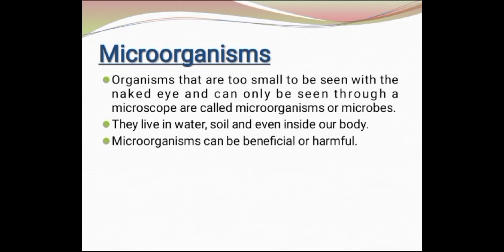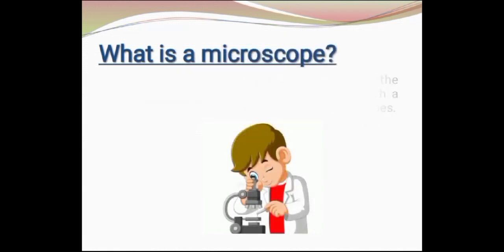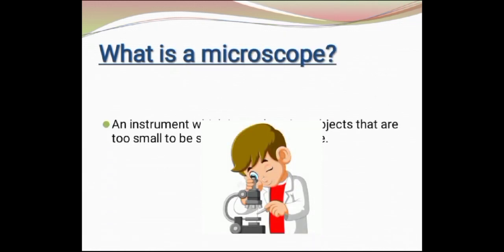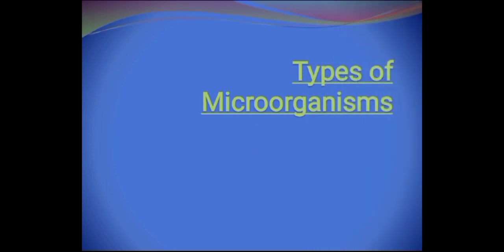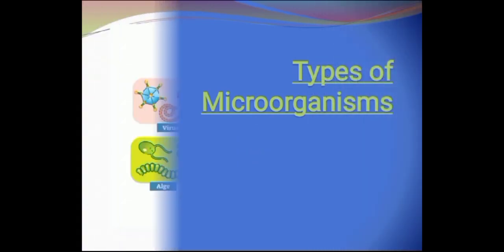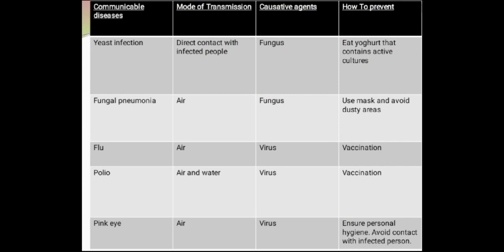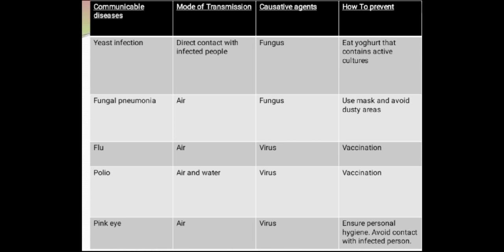What are Microorganisms? || Types of microorganism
In this video you will learn about:
*What are microorganisms?
*Types of microorganisms
Virus
Fungi
Algae
Bacteria
Protista
*Diseases caused by microorganisms.